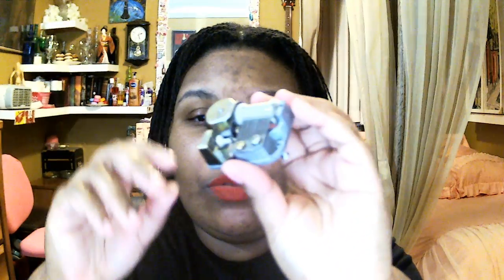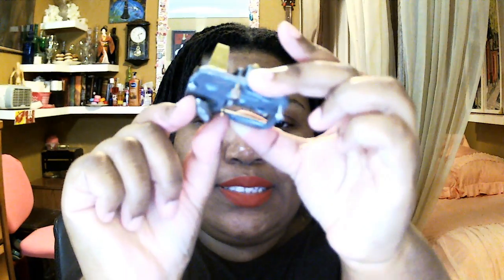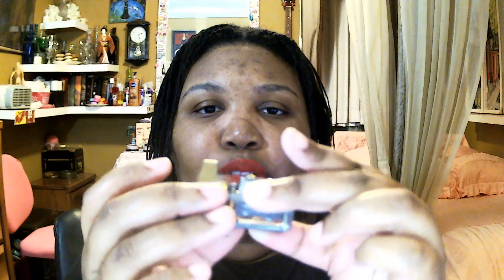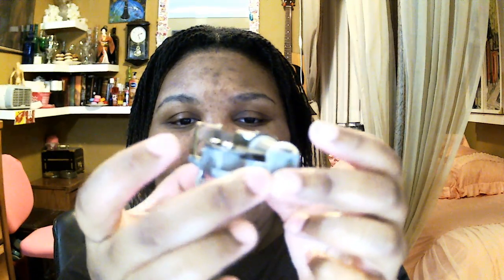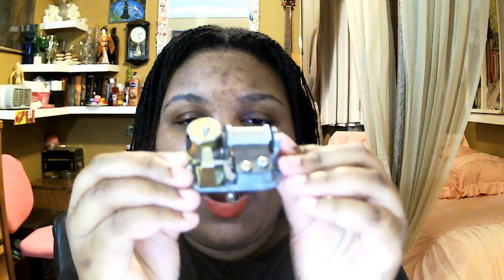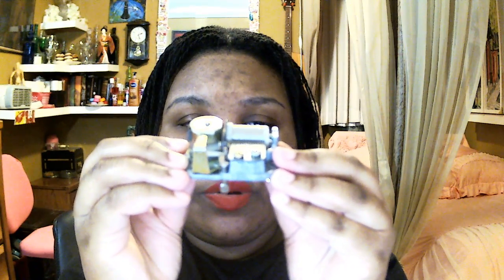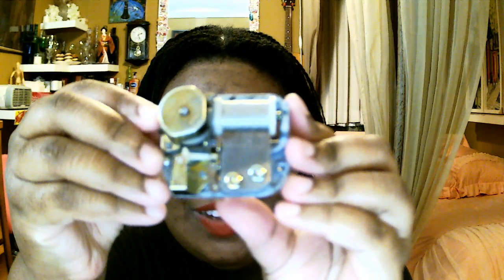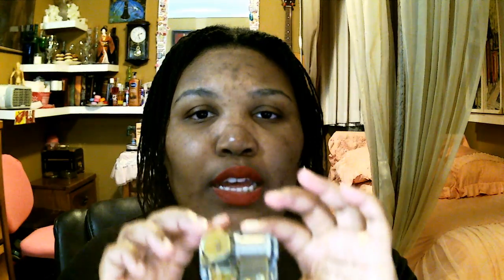Cuckoo Clock Parts From Ebay (I Love Kinetic Energy)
I love kinetic energy and mechanical parts, so I bought some from ebay and wanted to show you guys what I got!